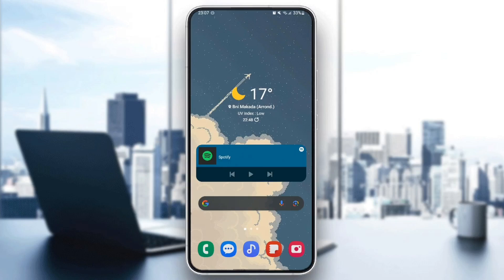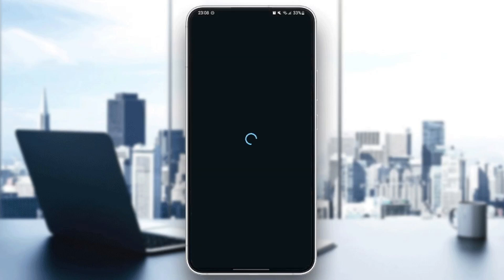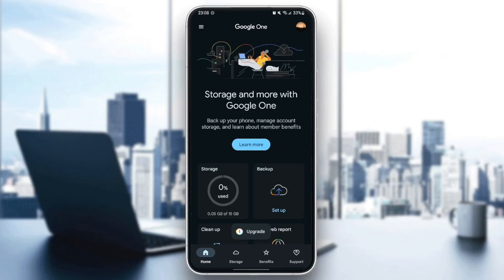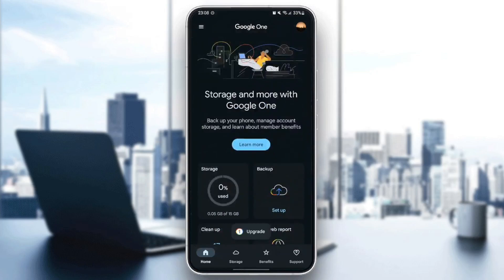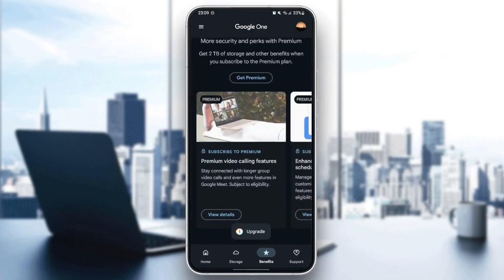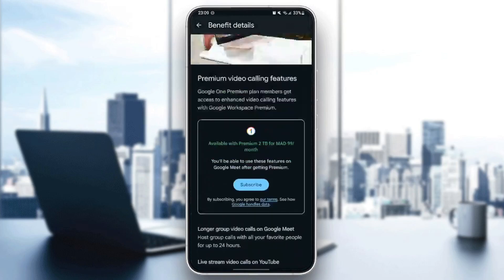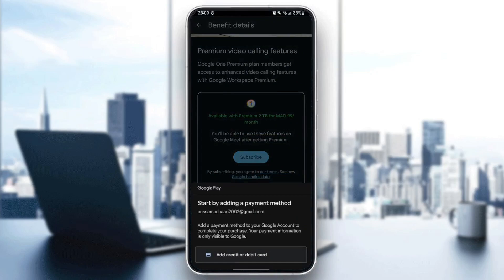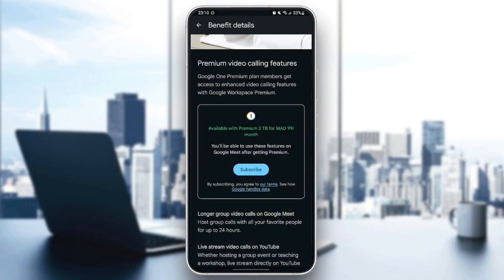How To Redeem Google One Code Tutorial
Today we talk about redeem google one code,free redeem code,how to get free redeem code,redeem code